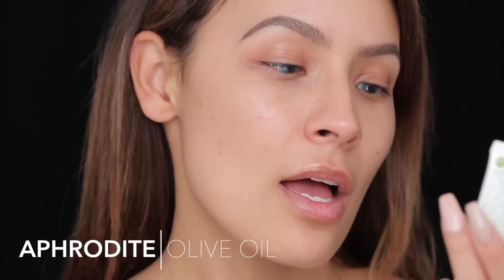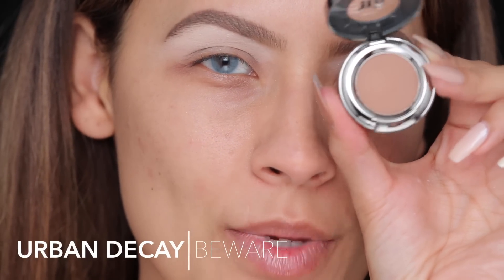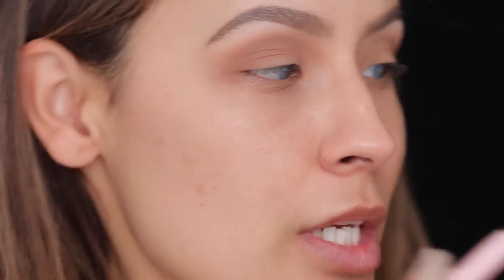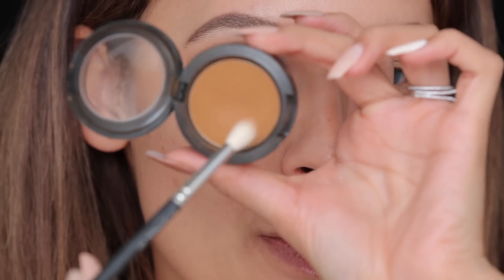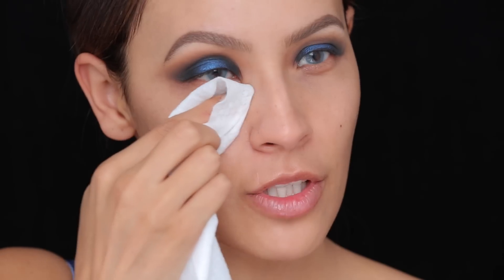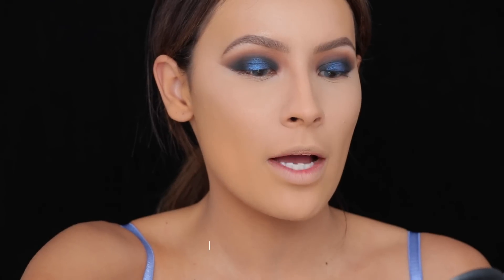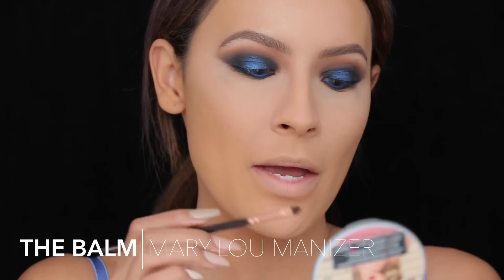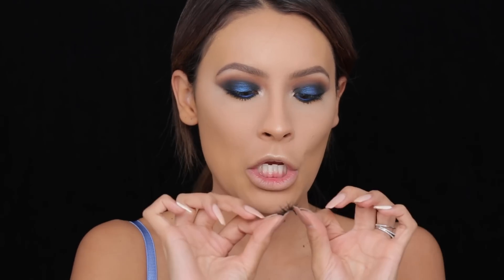COBALT BLUE SMOKEY EYE | DESI PERKINS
♡ EBATES Get a $10 Gift Card When You Sign Up for Ebates

M·A·C 'Pro Longwear' - UNINTERRUPTED

MARY-LOU MANIZER® - THE BALM

HOUSE OF LASHES - ICONICS

BRUSHES USED

SIGMA - E65 - SMALL ANGLE BRUSH
FLAT MAC BRUSH
SMITH 230 BRUSH
MAC 221
LUXE SHORT SHADER
ZOEVA DETAILED SHADER BRUSH

INTRO SONG
TRAY JACK - KNOW BETTER